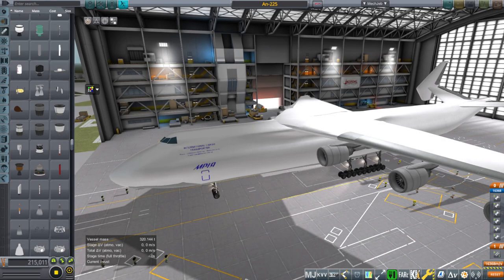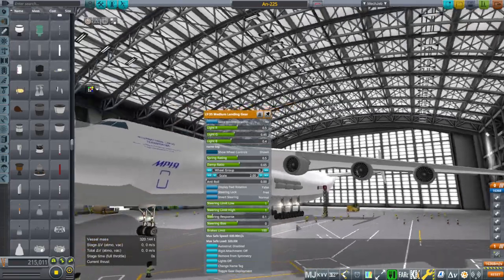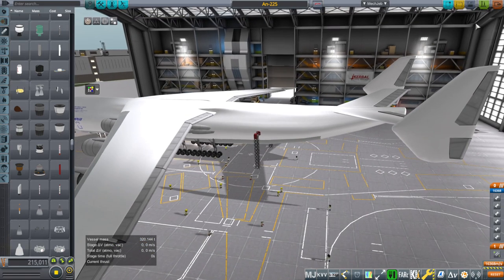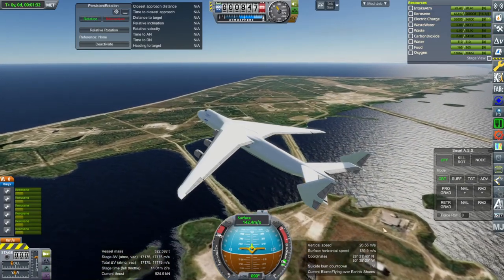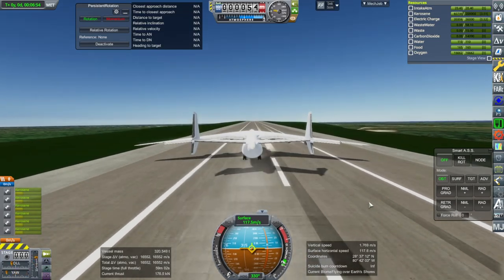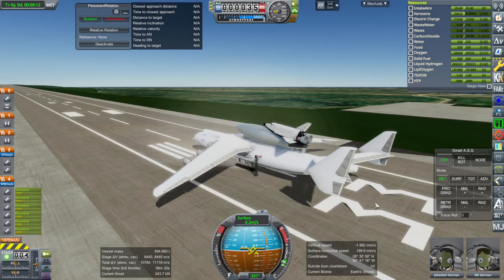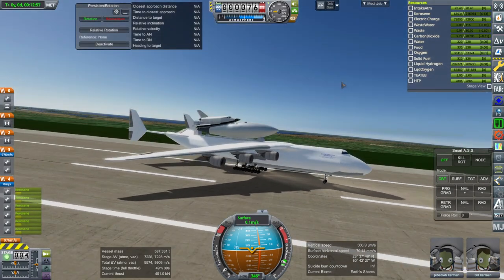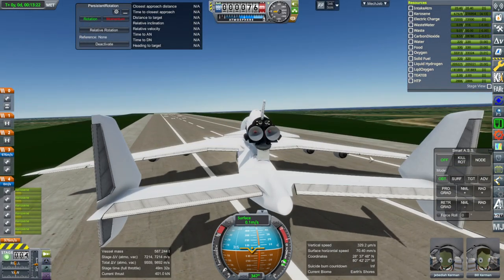Realism Overhaul in KSP 1.8.1 - An-225 Release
It's far from perfect and you'll have to use engines from AJE Extended, the stock landing gear scaled up, and B9 Procedural Wings for the control surfaces (as well as Realism Overhaul), but here it is